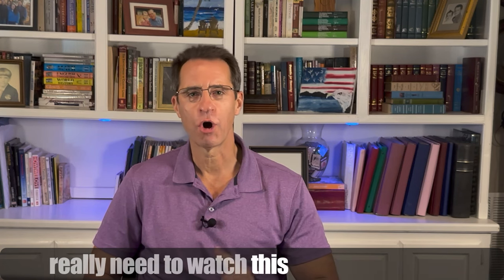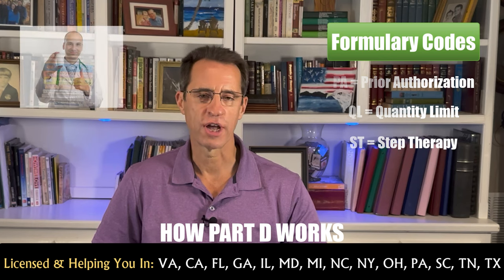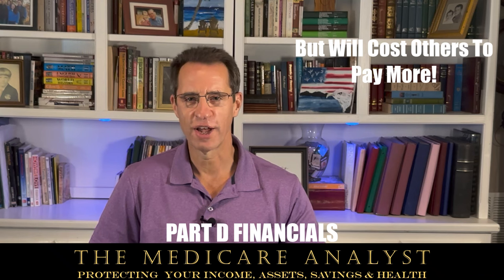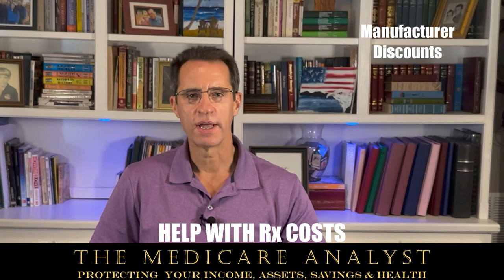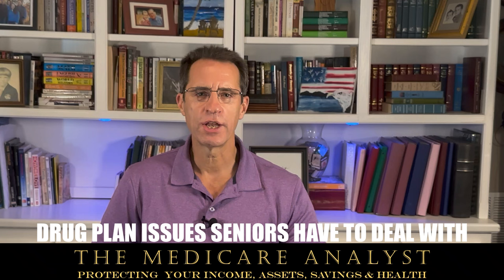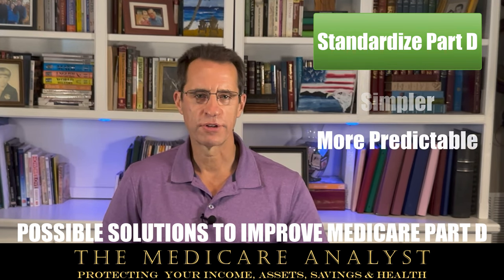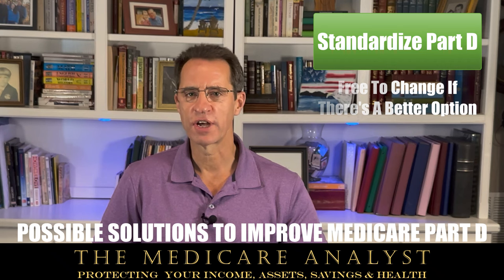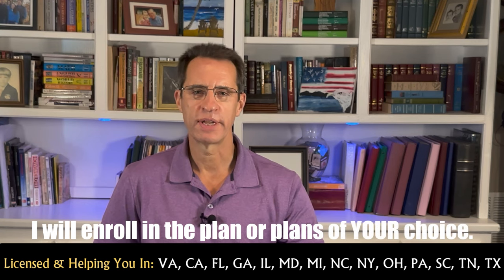Medicare Part D Deep Dive | PLEASE Don't Ignore This Info!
Medicare Part D Drug Plans have been around since 2006. Since then, tens of millions of Medicare beneficiaries…like 50 million + have enrolled into either a Part D stand-alone drug plan or a Medicare Advantage plan that includes Part D…thus making it an MAPD plan.

You really need to watch this video all the way through if…
1. You are turning 65 or going on full Medicare soon
2. You already have Part D coverage through a stand-alone drug plan or a Medicare Advantage plan
3. You are on Medicare and don’t have any drug coverage through either an employer, retiree health plan, the VA, or a Part D drug plan

I go over:
 • The Financials (Part D Deductible, Co-pays, Premiums)
 • Help with costs (Social Security Extra Help / LIS)
 • The Medicare Rx Calculator
 • Drug plan issues seniors have to deal with
 • Solutions to make Part D better

*Calling/Contacting me will direct you a licensed agent.

States I’m licensed in:
 • Virginia
 • California
 • Florida
 • Georgia
 • Illinois
 • Maryland
 • Michigan
 • New York
 • North Carolina
 • Ohio
 • Pennsylvania
 • South Carolina
 • Tennessee
 • Texas

Table of Contents:

00:00 - Medicare Part D Intro
01:13 - Happy Birthday Quote
01:39 - How Part D Works
04:23 - Part D Financials
08:19 - Help With Costs
09:39 - Medicare Rx Calculator
11:04 - Drug Plan Issues
13:53 - Solutions To Improve Part D
19:33 - Contact Me
20:24 - Testimonies
20:57 - Medicare Marketing Disclaimer

This video is for information and educational purposes.

I/The Medicare Analyst is a “non-government entity.” Medicare/CMS has neither reviewed nor endorsed this information. I am not connected with, employed by or endorsed by Medicare/CMS and/or the United States government. When you contact me, you will be contacting a licensed insurance agent in the states of Virginia (License Number 784528), California, Florida, Georgia, Illinois, Maryland, Michigan, New York, North Carolina, Ohio, Pennsylvania, South Carolina, Tennessee and Texas.

“I/We may not or do not offer every plan available in your area.
Currently I/we represent a dozen plus organizations which offer dozens of products in your area. Please contact 1-800–MEDICARE, or your local State Health Insurance Program (SHIP) to get information on all of your options.”

When making financial decisions, you may want to consult a CPA and/or a financial advisor. For fitness, you may want to consult your doctor before starting a new exercise routine or diet. But, if your doctor is out of shape…I would be careful about taking his/her advice.